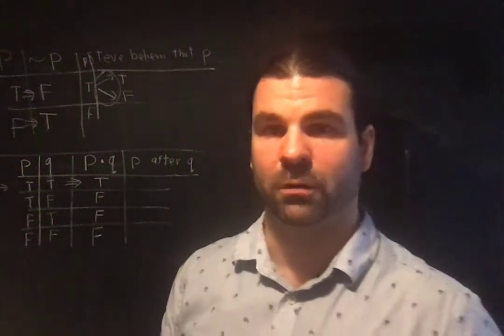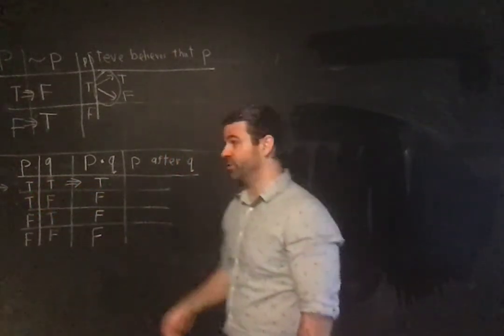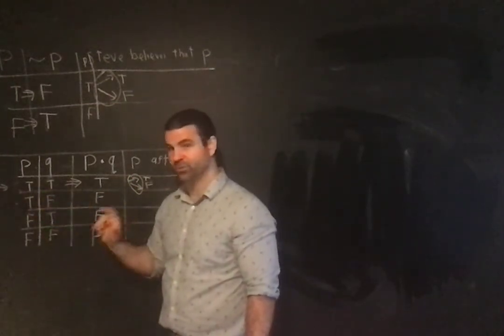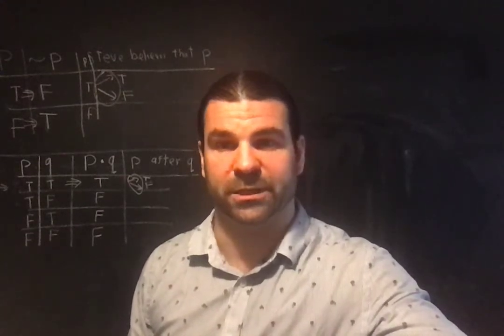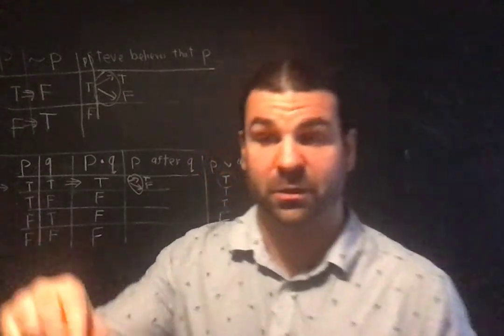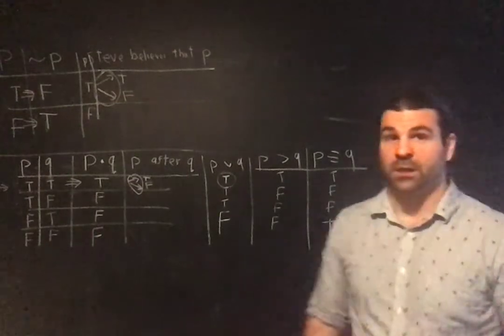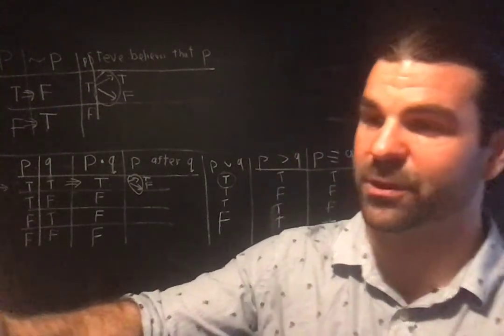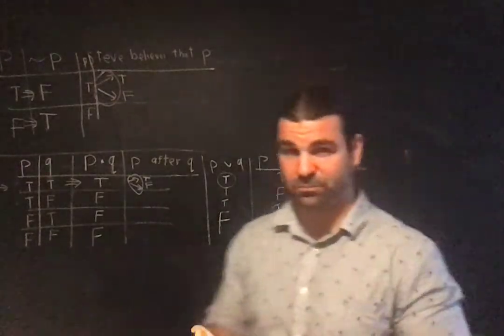Klenk Unit 3, Part 4